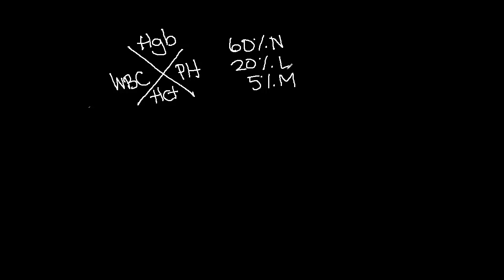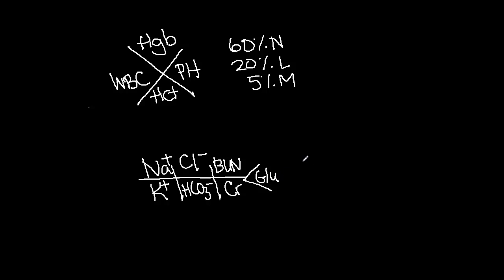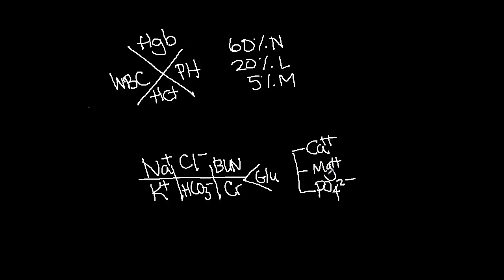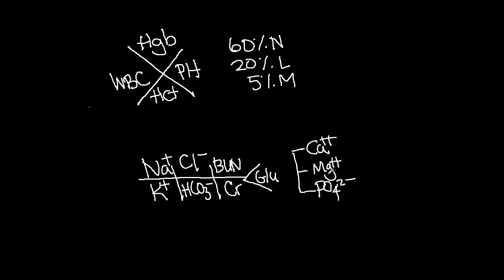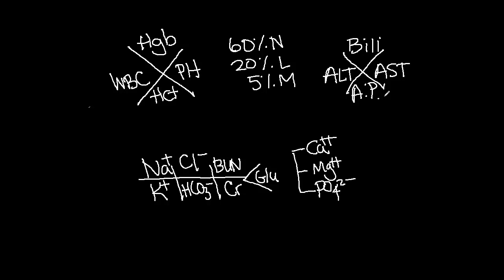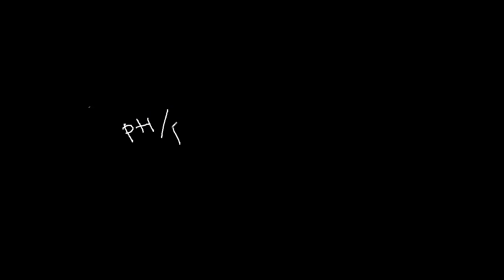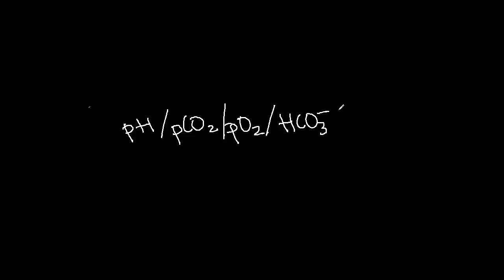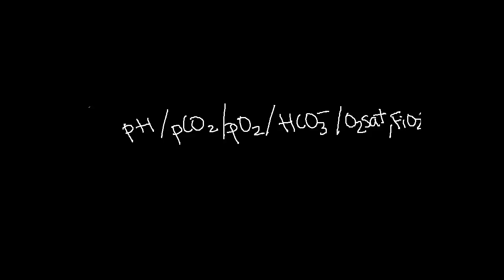Patient lab shorthand skeletons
Defne Arslan (Class of 2013) provides an introduction to skeletons designed to organize patient labs